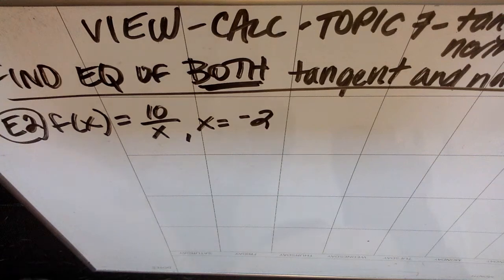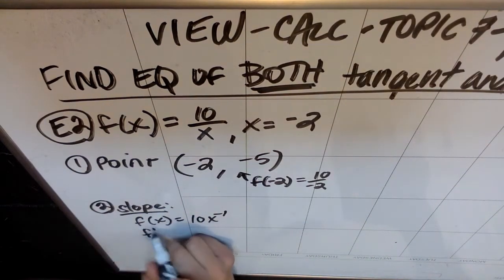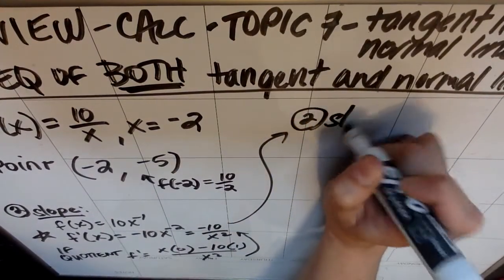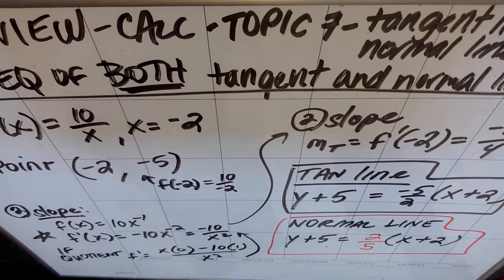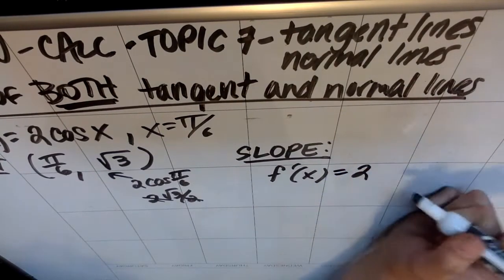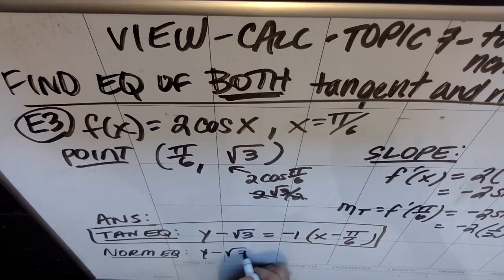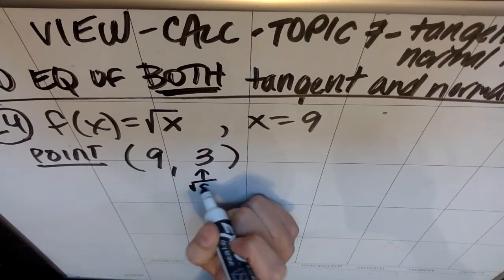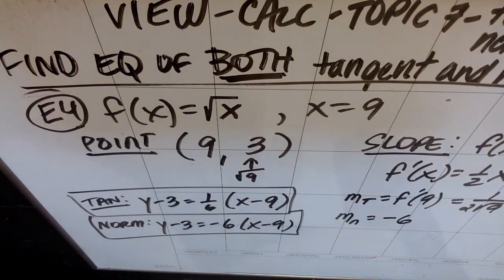VIEW: Calc Topic 7 Part 2 E2 E3 E4 Tangent and Normal Lines